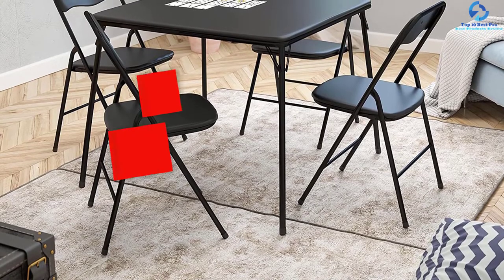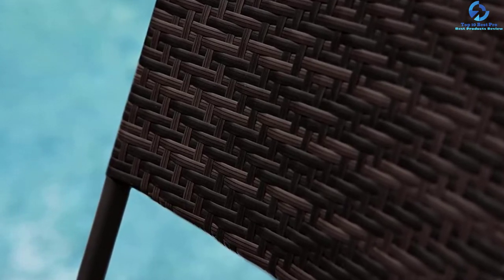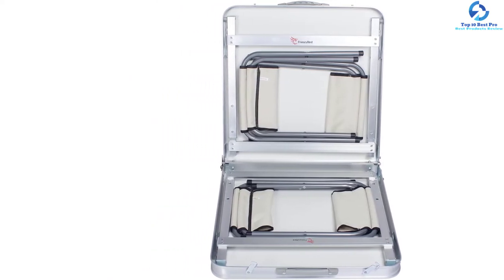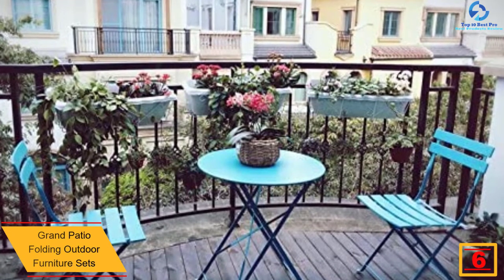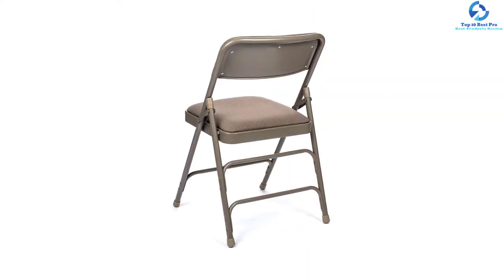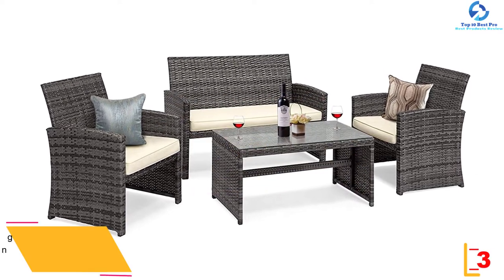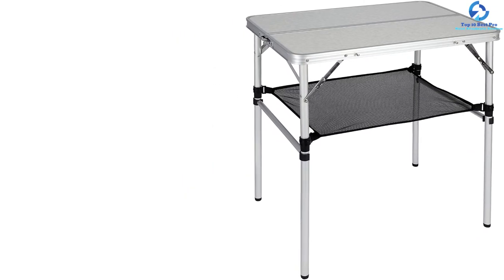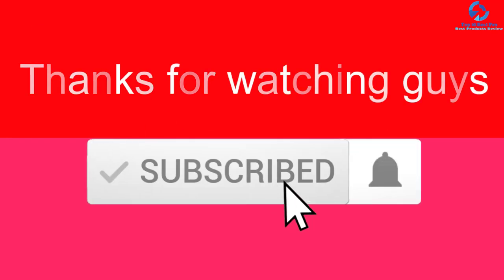Top 10 Best Folding Table and Chair Sets in 2023 Reviews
➜ Links to the Best Folding Table and Chair Sets we listed in this video:

🔶 10. Belleze Folding Table and Chair

🔶 9. Festnight 5 Piece Outdoor Dining Set

🔶 8. FrenzyBird Folding Table with Four Chairs

🔶 7. Flash Furniture Folding Table & Chair Set

🔶 6. Grand Patio Folding Outdoor Furniture Sets, Blue

🔶 5. XL Series Folding Table & Chair Set

🔶 4. Cosco 37557TEAE Folding Table & Chair Set, Teal

🔶 3. GOJOOASIS Folding Table & Chair Rattan Set, Brown

🔶 2. REDCAMP Aluminum Folding Table and Chairs Set

🔶 1. Festnight 7 Piece Outdoor Dining Set with 6 Foldable Chairs